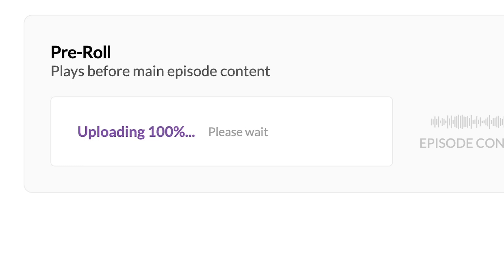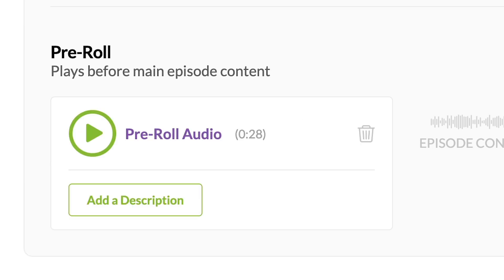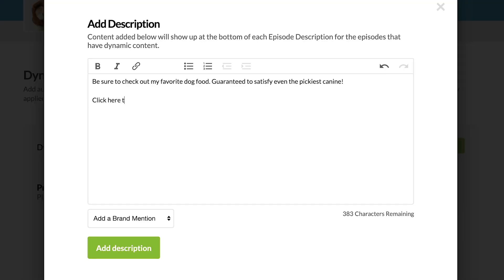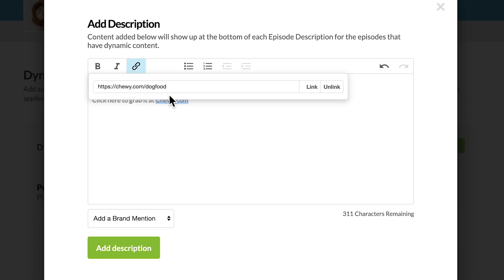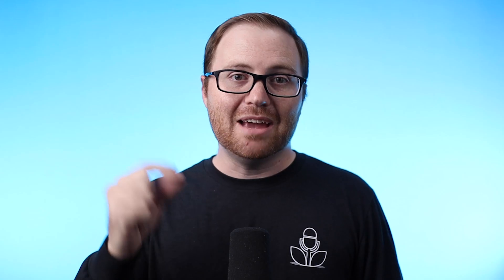Share Time-Sensitive Info with Dynamic Descriptions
Learn how two of Buzzsprout's newest features, Dynamic Descriptions and the Episode Selector, can take your dynamically inserted pre-rolls and post-rolls to a whole other level.

Time Stamps

00:00 - Intro
00:27 - Dynamic Descriptions
01:30 - 3x ways to use Dynamic Descriptions
02:35 - Episode Selector
03:44 - Outro